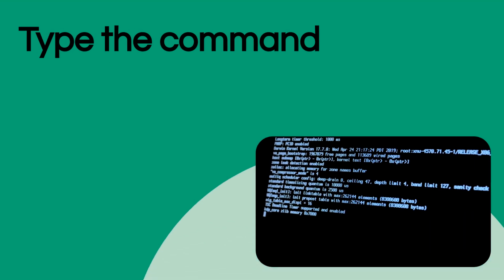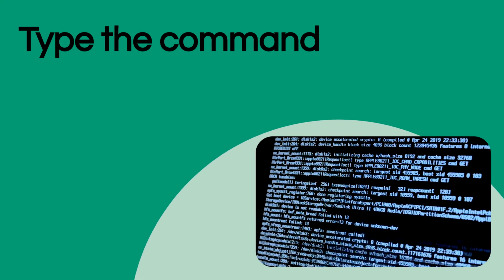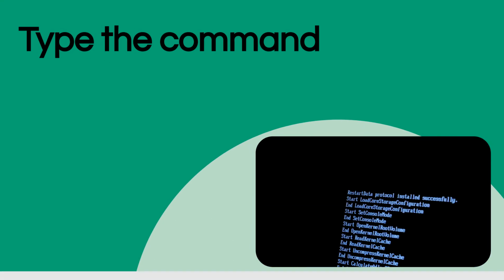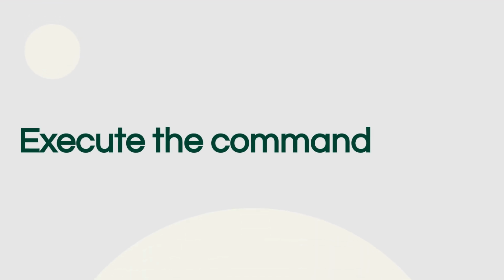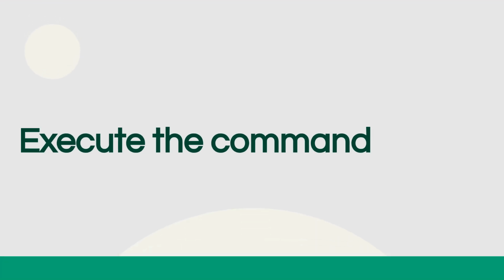How to Flush DNS to Clear Stale Routing Paths | Fix Connection Errors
If a website won't load but your internet seems fine, or if you can't connect to a server after an update, your computer might be holding onto old location data. This is called the DNS cache. In this video, we show you how to "flush" that cache using the command line. It’s a super quick trick that forces your computer to find the newest, correct path to the website you are trying to reach. We’ll show you exactly what to type to clear those stale routing paths in seconds.